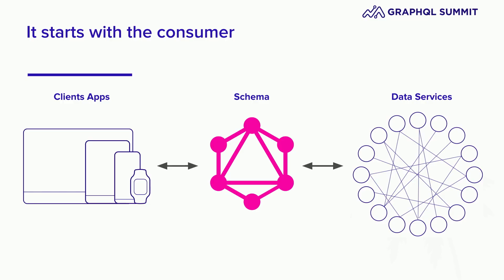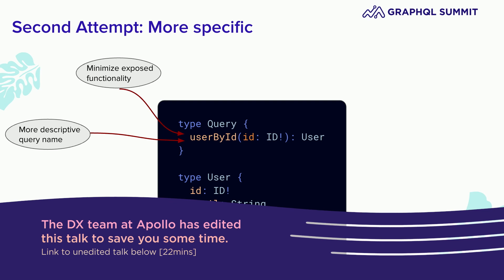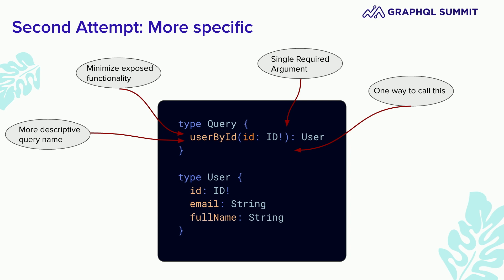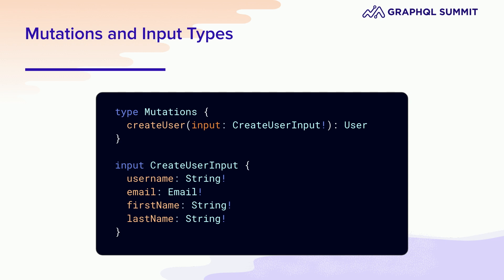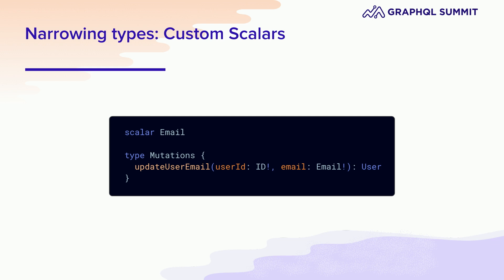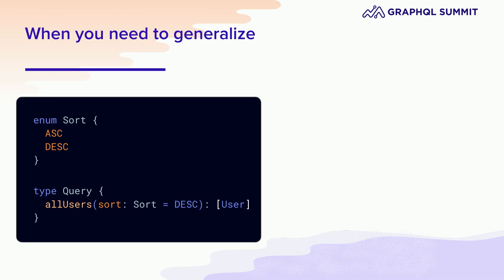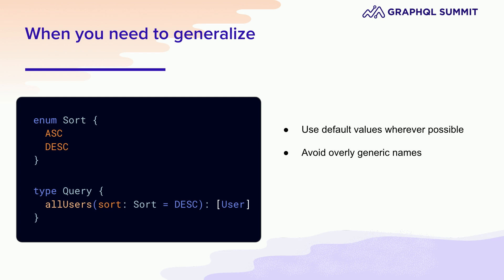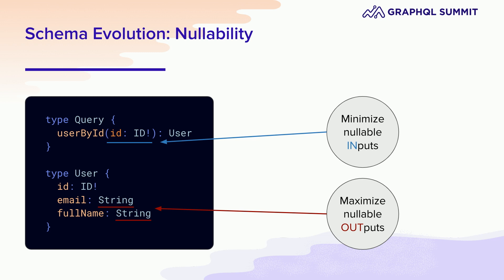Write better queries & mutations - Erik Bylund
Erik, Solutions Architect at Apollo, shares some of his most essential tips on how to best design queries and mutations - the entry points of GraphQL.

From using a single input, custom scalars, taking advantage of enums, to how to generalize queries while avoiding overly generic names and minimizing nullable inputs, these design principles can help you design GraphQL schemas which are easier to maintain and evolve over time. Ultimately maximizing utility and reducing overhead for client developers.